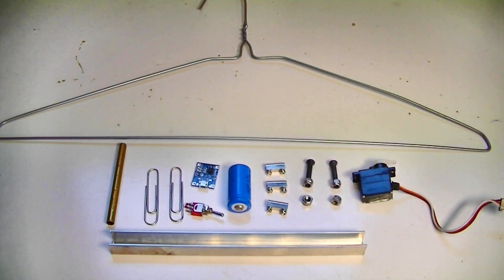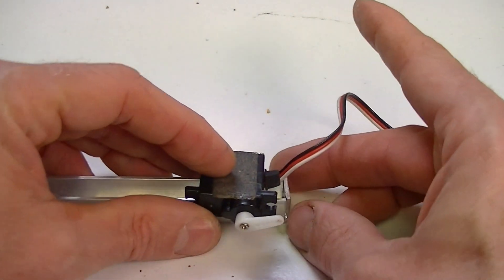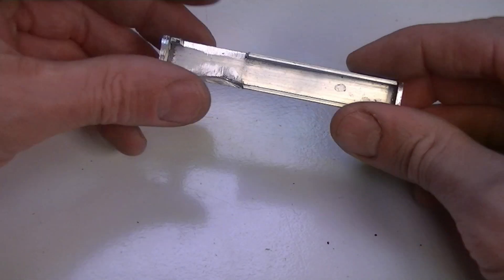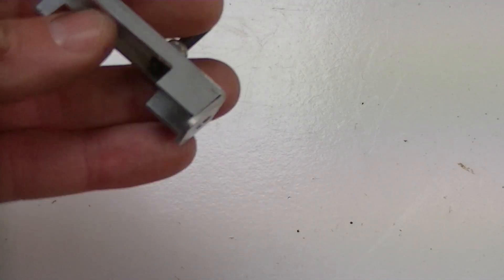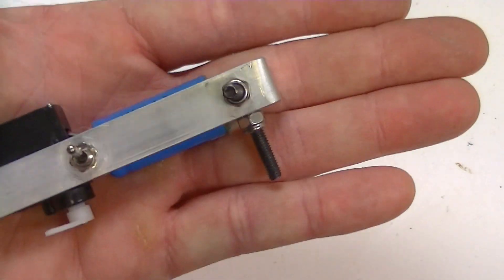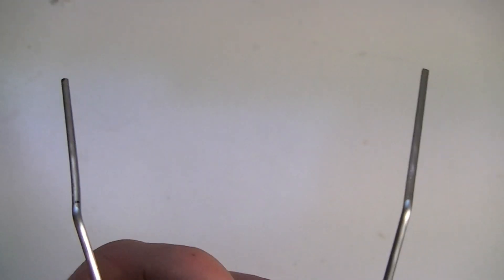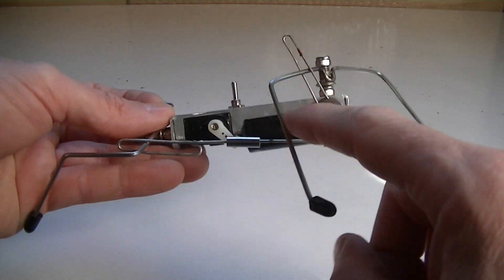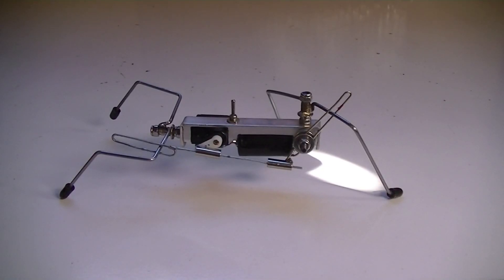One Servo Walker Robot - The Build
Here's the build of the one servo walker robot.  If you want to just see him in action, then check out the clip below.

As the title mentions, this little robot runs off one servo.  However, by adding a couple of linkages, you are able to get him to do quite a complex gait and have him walk about.  If you have never built a walking robot before, then this is a great place to start